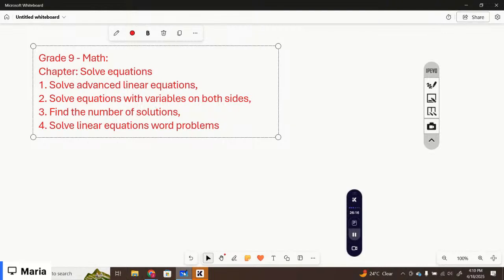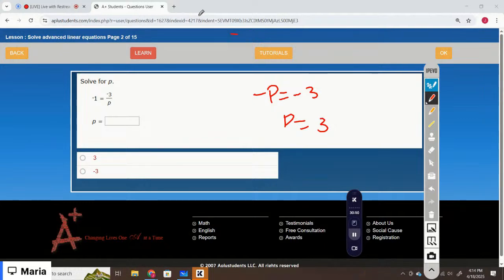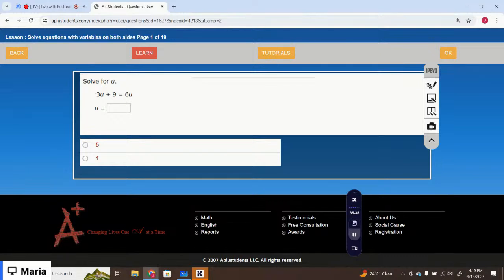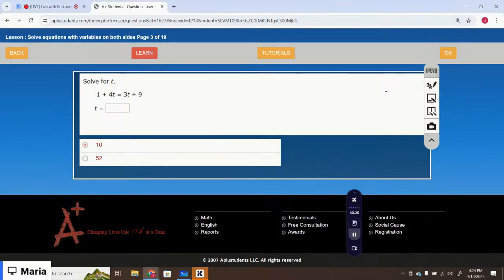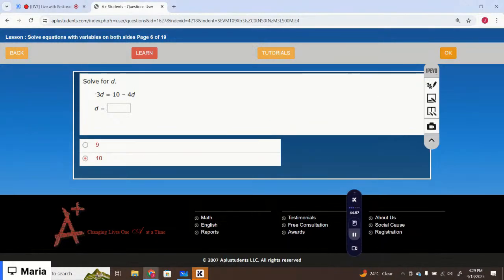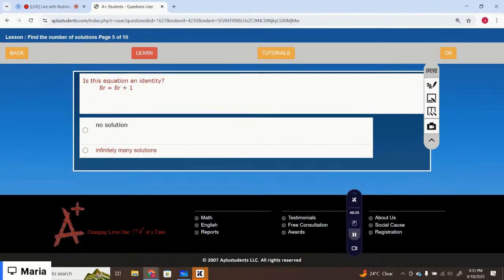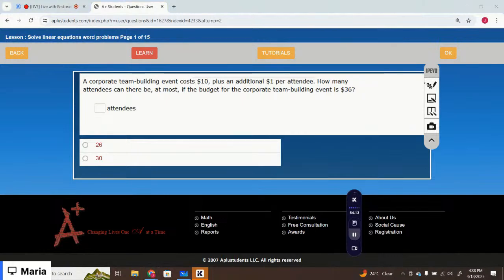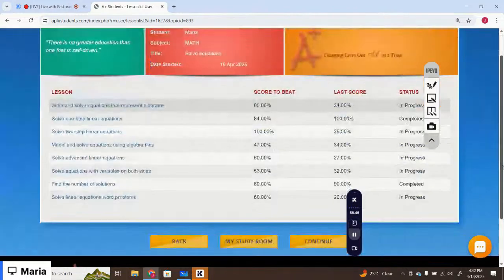Grade 9 - Math: Solve equations